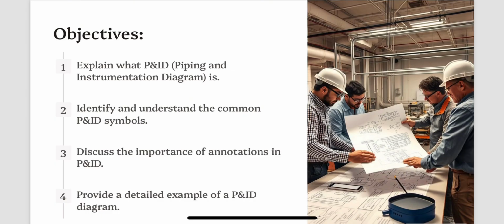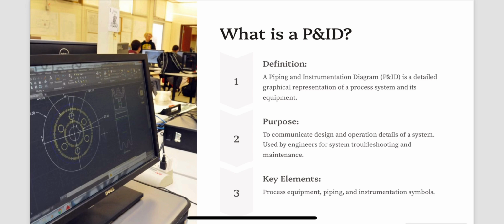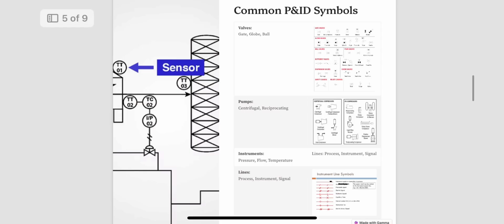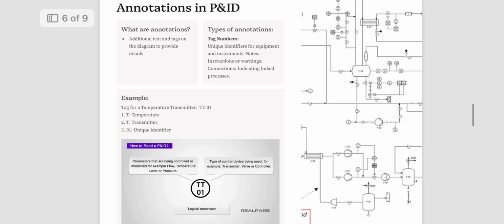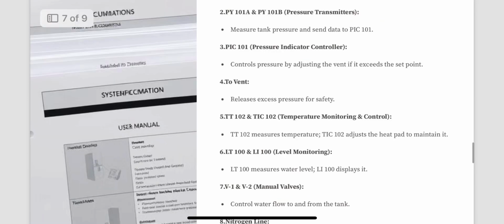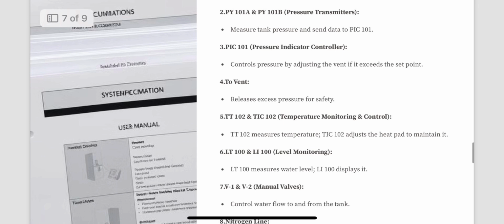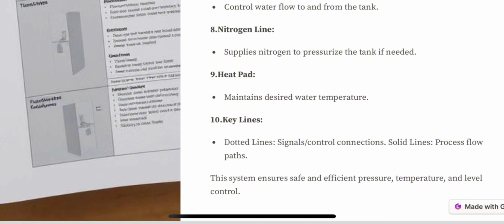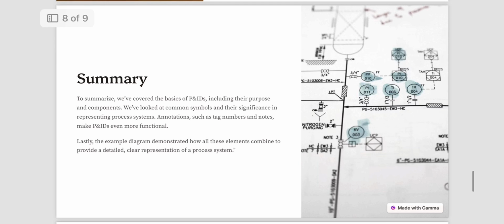(GROUP 1 : P&ID SYMBOL AND ANNOTATION )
like  and follow ( instrumentation and control )